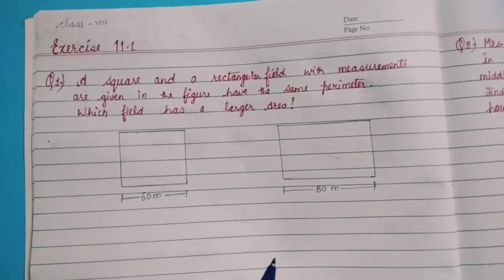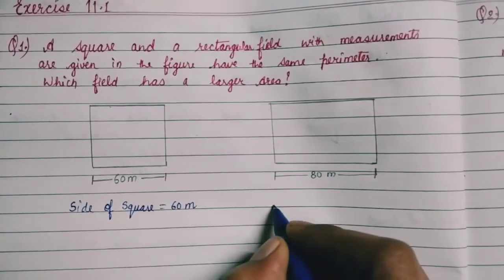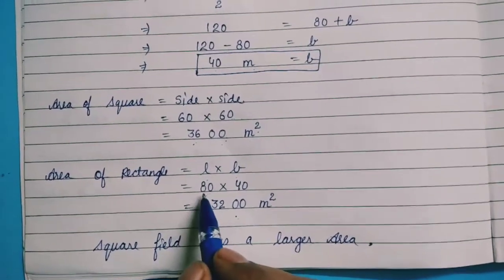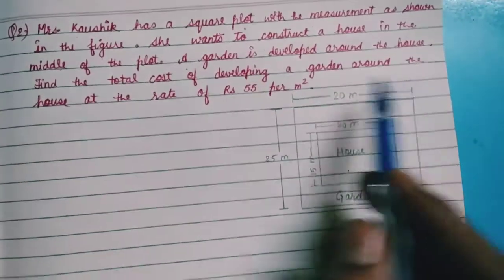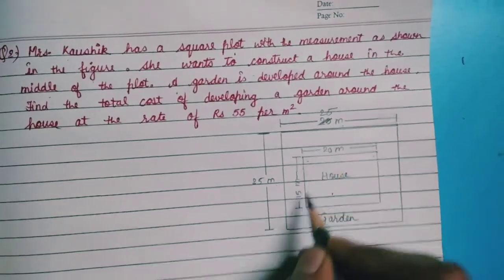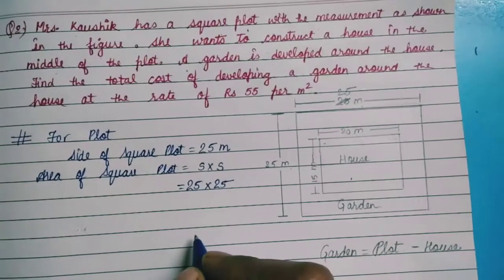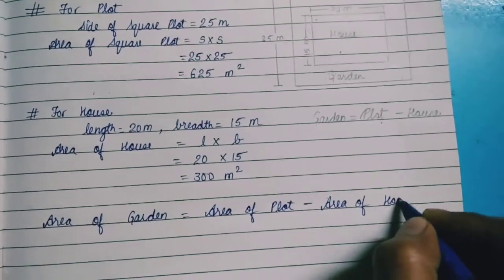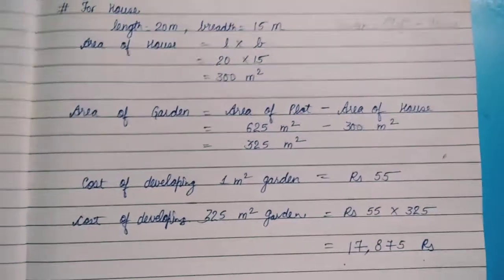Mathematics/Class-8/Chapter-11/Mensuration/Exercise 11.1/Q 1 & 2/Full Solution